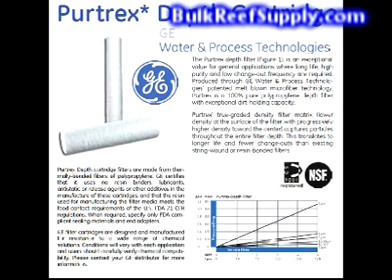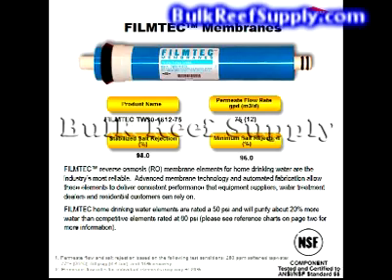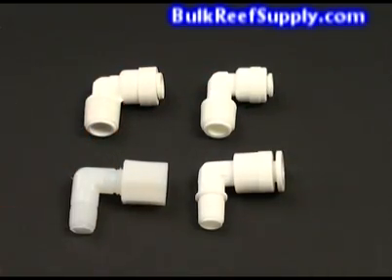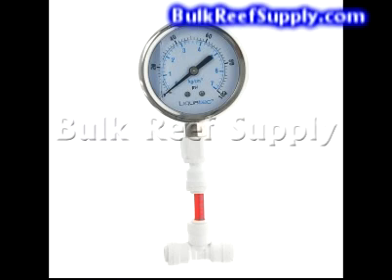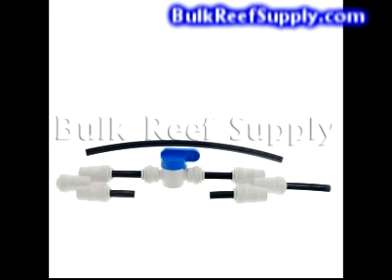5 Stage Reverse Osmosis System Demo - Bulk Reef Supply BRS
--- This video demonstrates the benefits of our 5 Stage Reverse Osmosis systems - Bulk Reef Supply